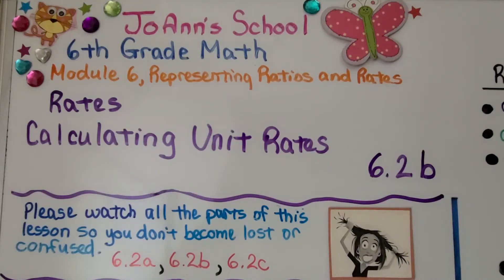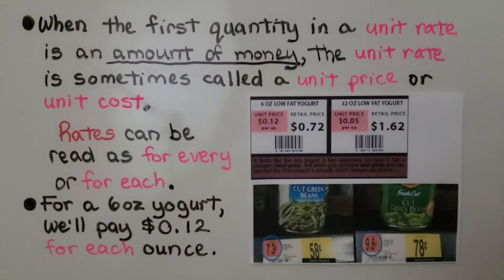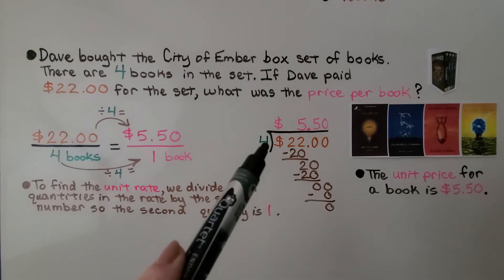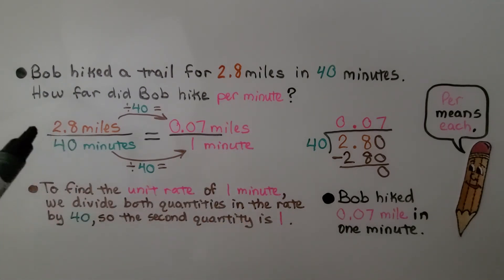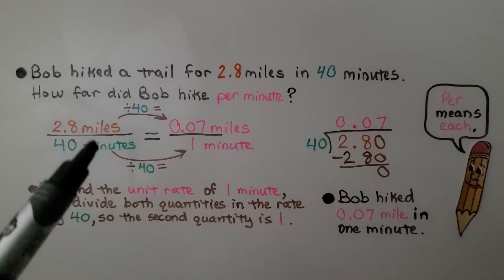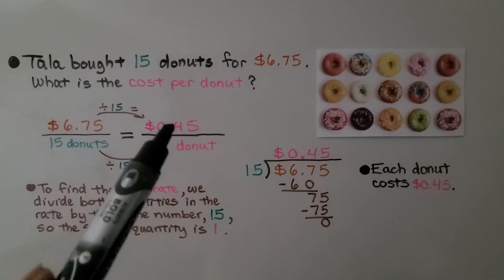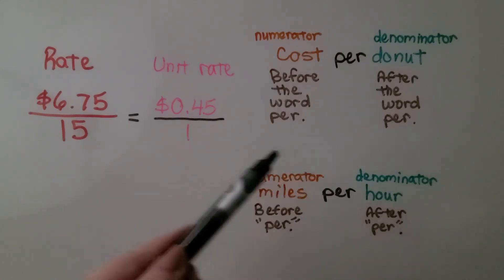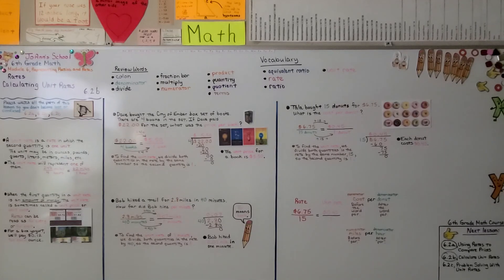6th Grade Math 6.2b, Calculating Unit Rates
A "unit rate" is a rate in which the second quantity is one unit. The unit may be in ounces, pounds, quarts, liters, meters, miles, etc. The unit rate will represent one of them. When the first quantity in a unit rate is an amount of money, the unit rate is sometimes called a "unit price" or "unit cost". Rates can be read as "for every" or "for each". To find the unit rate, we divide both quantities in the rate by the same number so the second quantity is 1. The word per means each. We show how to write a rate with a numerator and denominator by using the words given in the word problem.

Textbook to use:
 Language: : English
 Paperback : 632 pages
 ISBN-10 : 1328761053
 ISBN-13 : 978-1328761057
 Item Weight : 3.26 pounds
 Dimensions : 8.5 x 1.4 x 10.8 inches